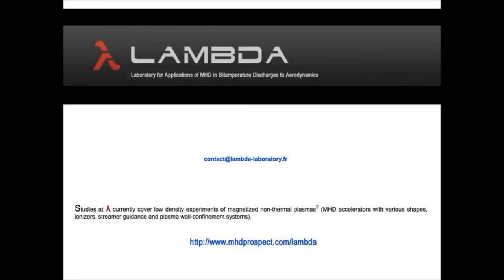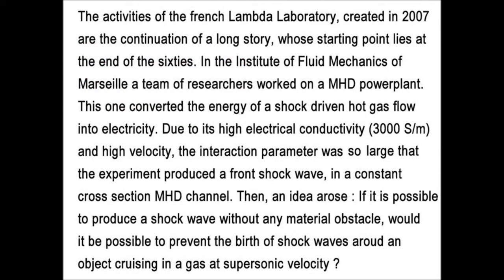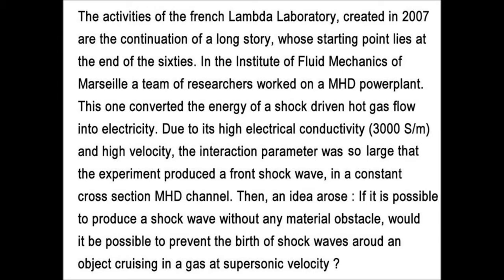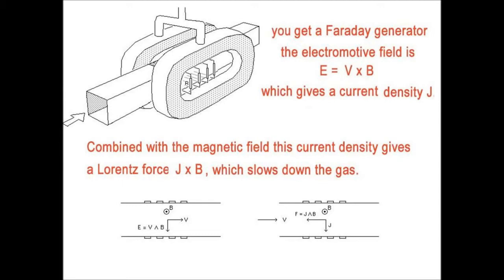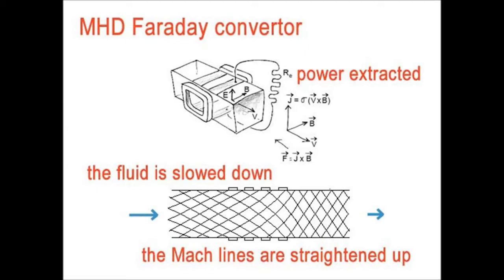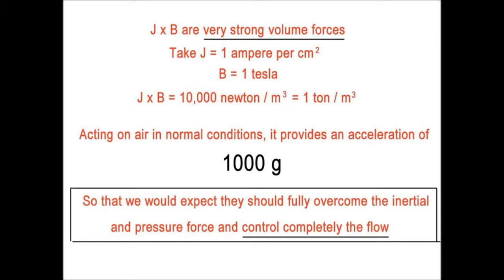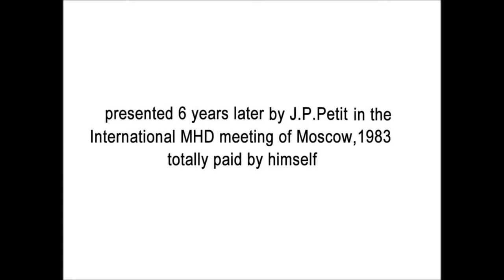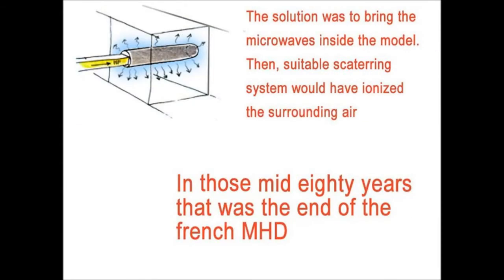Jean-Pierre Petit in Prague (June 2012)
Interview with Jean-Pierre Petit